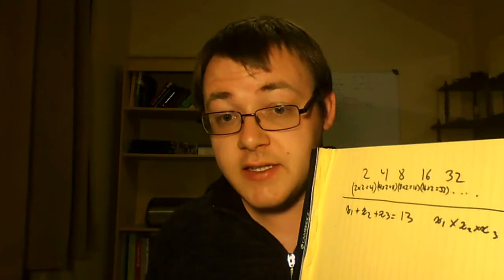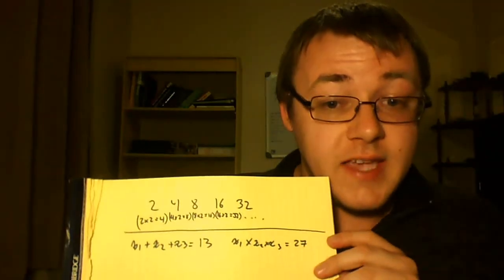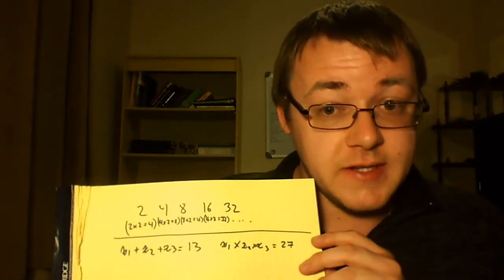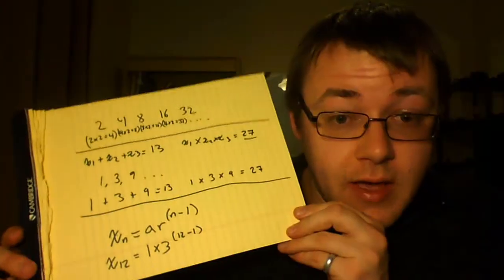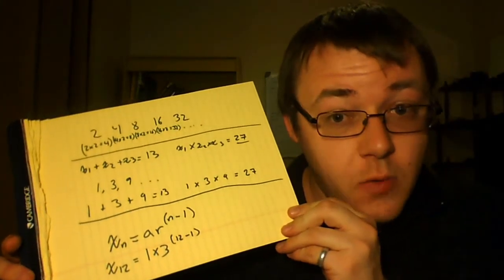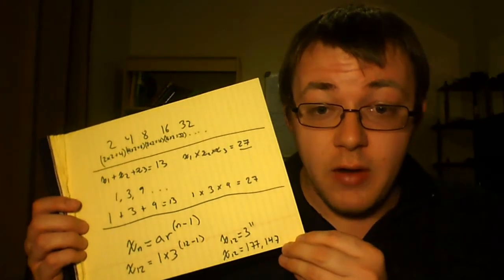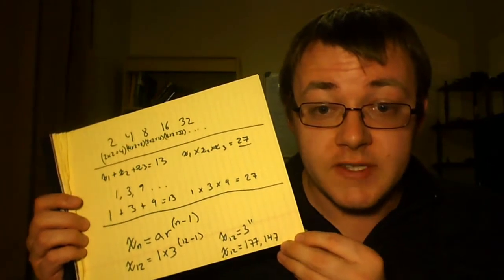May 9th: Becoming a Super-Genius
In which Steve flexes his mathematical muscles and... falls short of perfection. Then, there's today's BAMF subject, Sir Isaac Newton (who could totally pwn Steve at a math-off). Followed by some challenge status updates. Also, Battleship (but no word of the day today... I forgot. Sue me!).